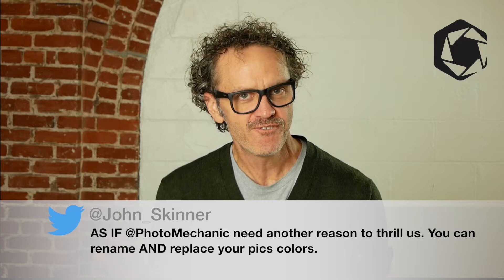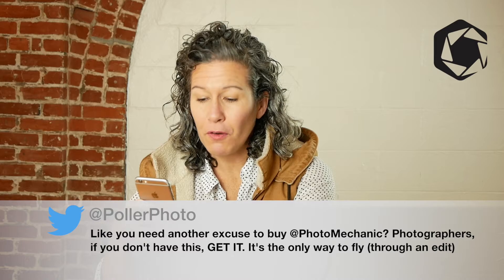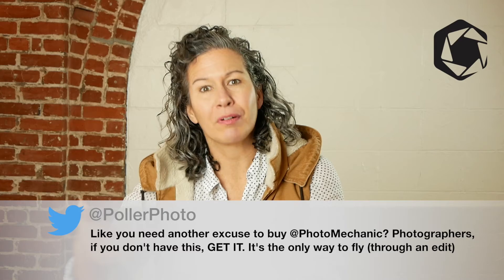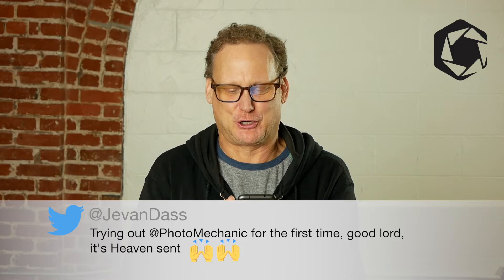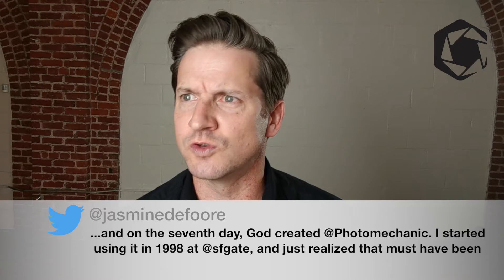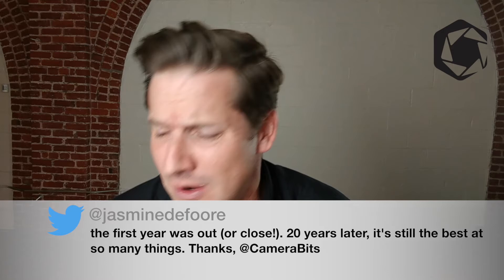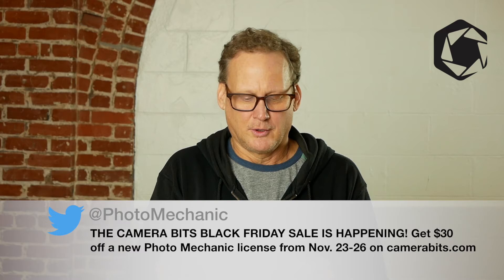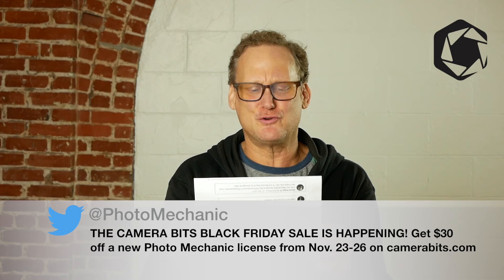Camera Bits Overdramatic Tweets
Shop the sale Nov 23-26, 2018! BIG THANKS to the actors who helped make this happen!
Ithica Tell
Michael Fetters
Erin O'regan
Scott Engdahl
Marshall Bradley (Actor + Director)

We will offer a discount of $30 off a new Photo Mechanic license, and $15 off an upgraded license. This sale is valid worldwide, starting at 12:01 A.M. (U.S. Pacific Time) on November 23. At midnight (U.S. Pacific time) on November 26, the sale will end.